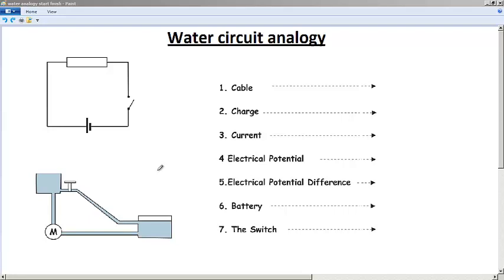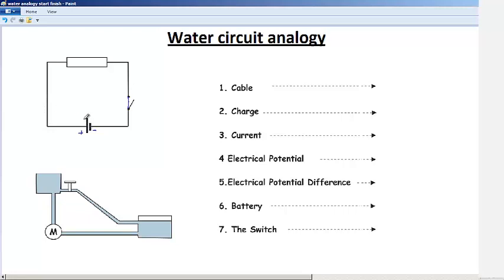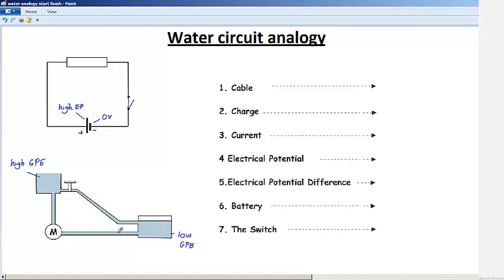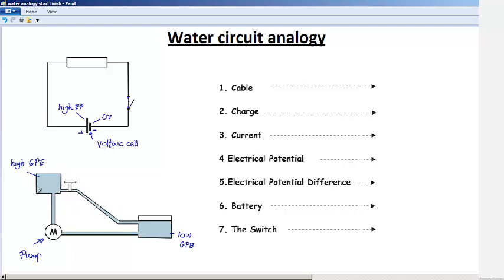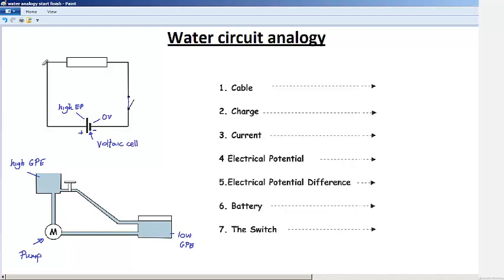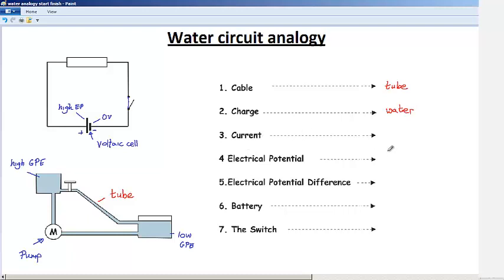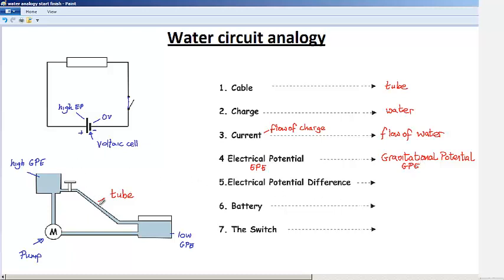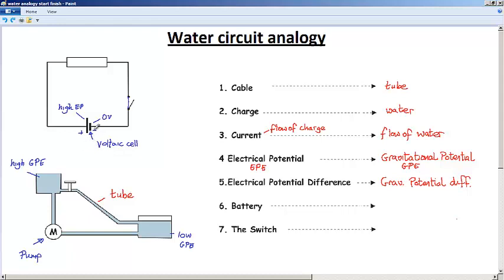GCSE PHYSICS - ELECTRICITY THEORY - LESSON 4 - water circuit analogy